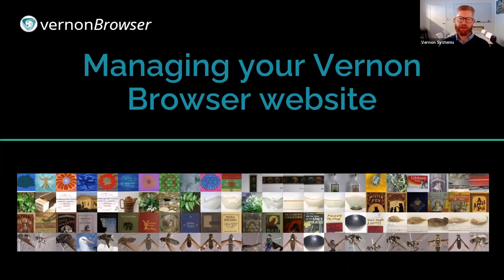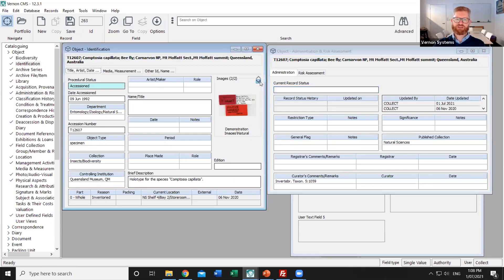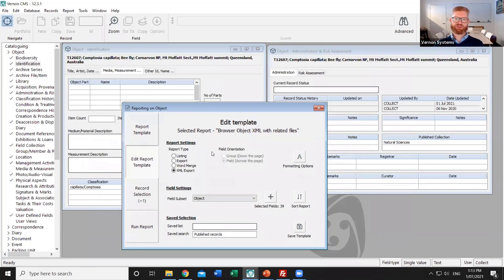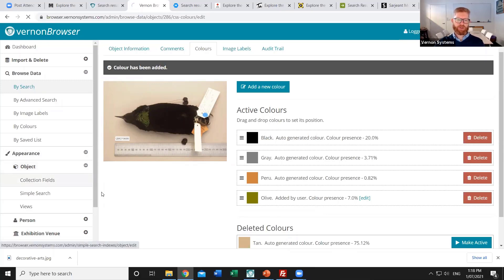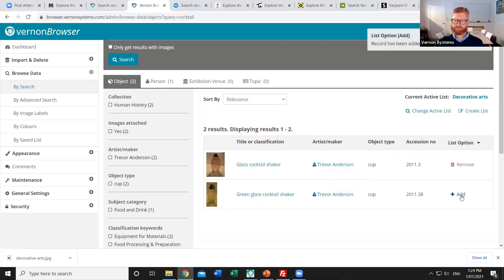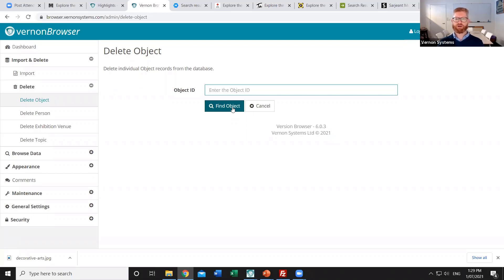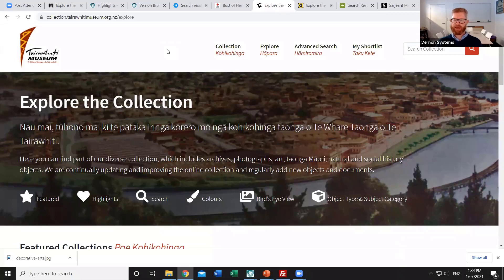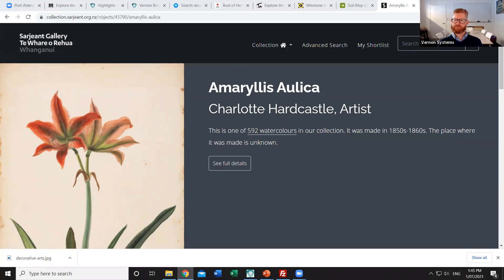Managing Vernon Browser Webinar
In this webinar, we talk about how to maintain your Vernon Browser, with exporting and importing, managing colours, comments, image labels, and highlights, deleting an object from the browser, and more!
We recommend this webinar to our existing Vernon Browser clients.